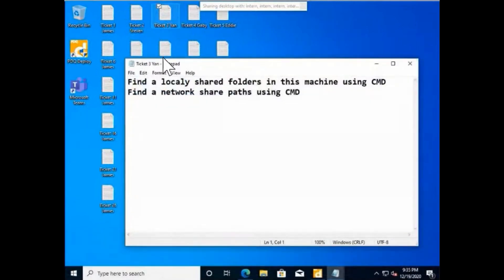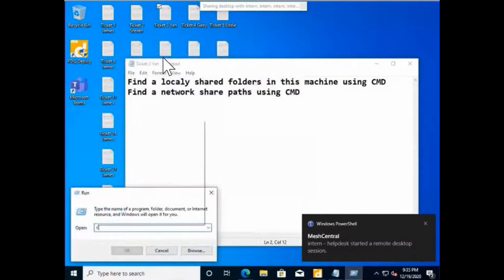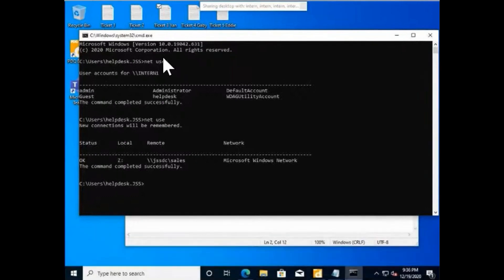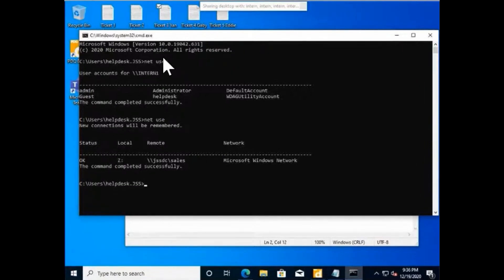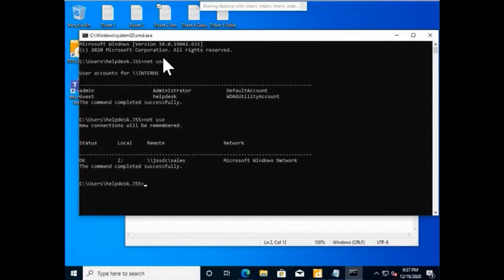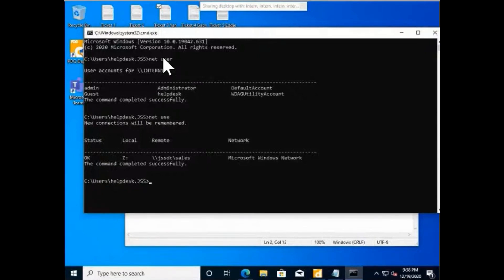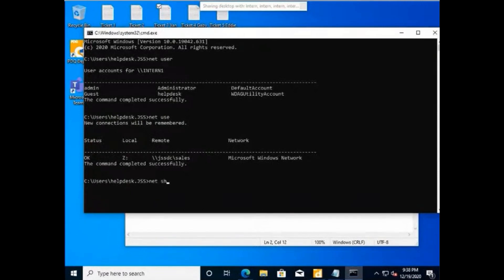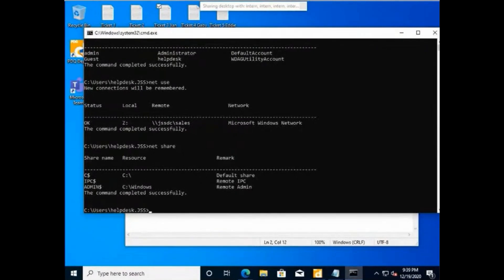IT Support Interview Questions: Find Local & Network shared folders using CMD